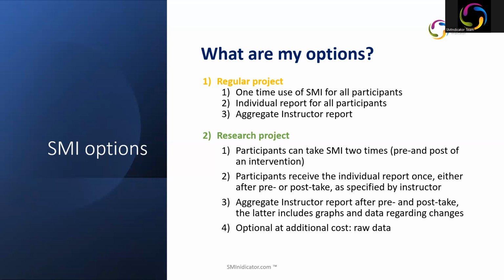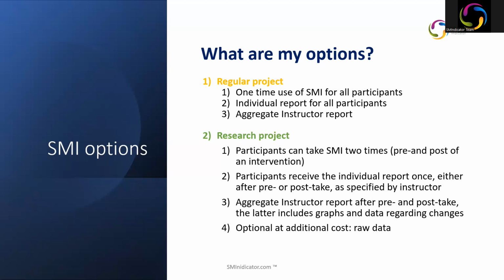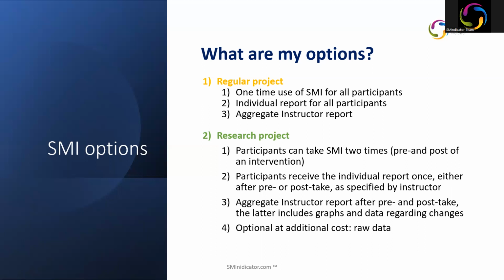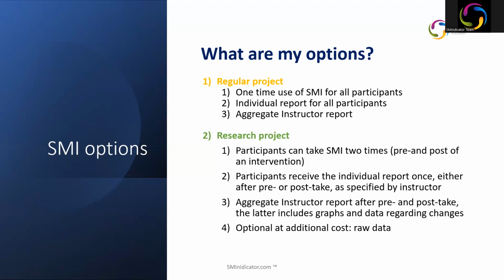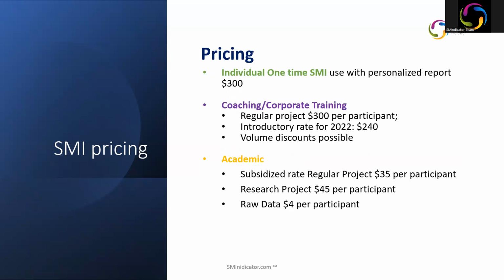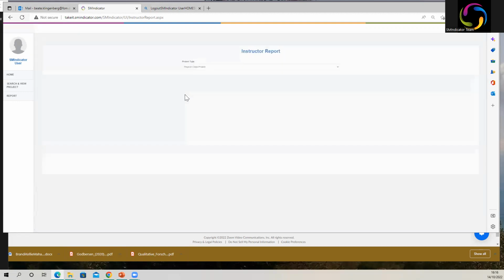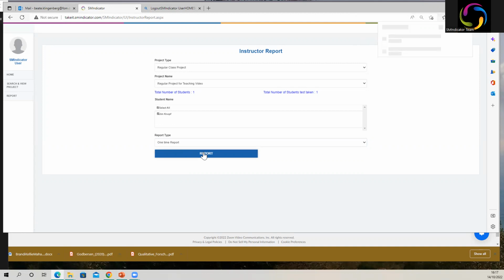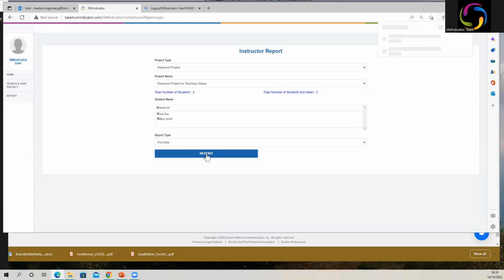Certificate Trainingvideo PartIII